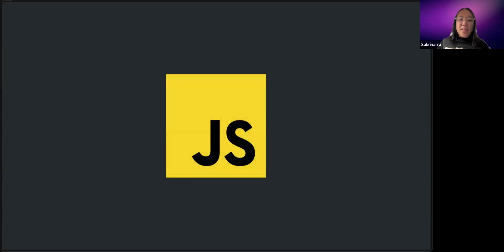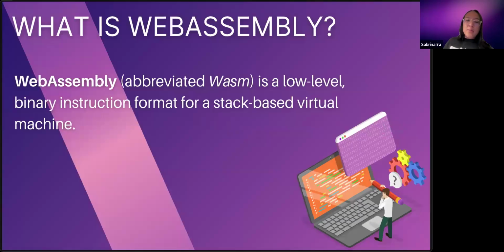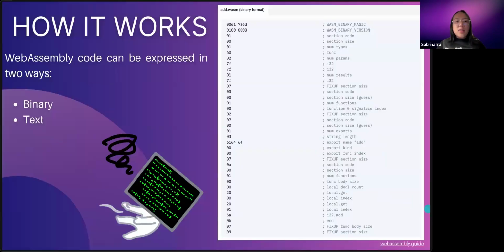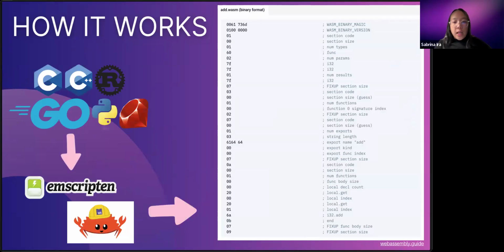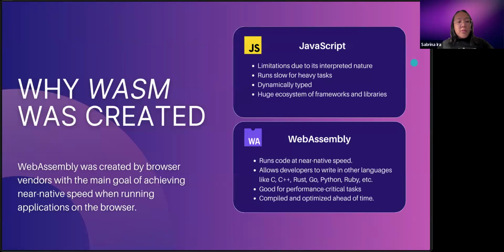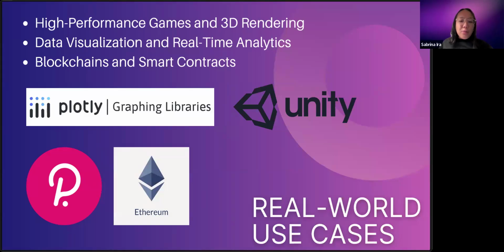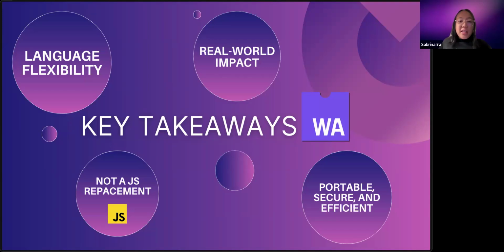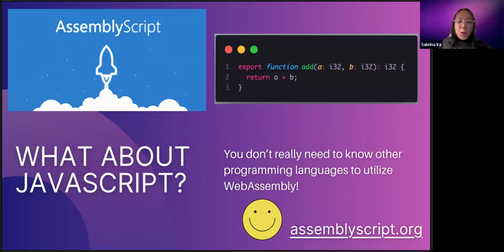Tech Talk | WebAssembly (Feb 2025)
This was my tech talk on WebAssembly on February 25, 2025.